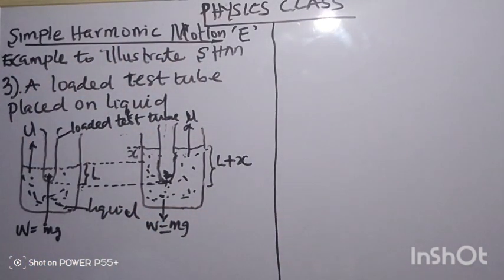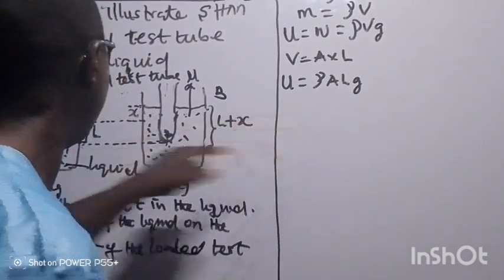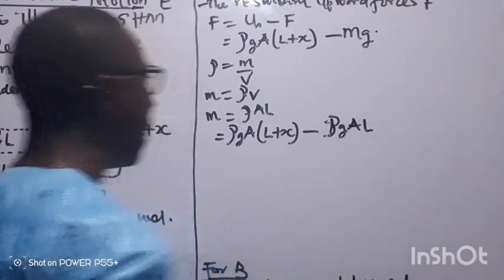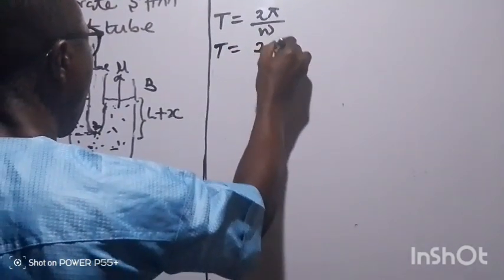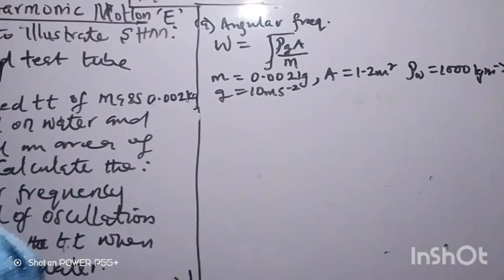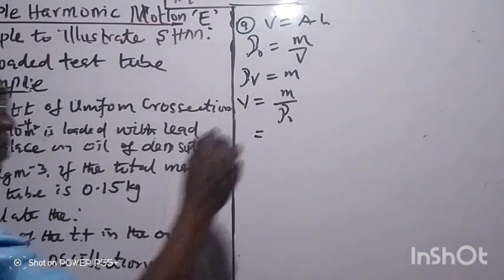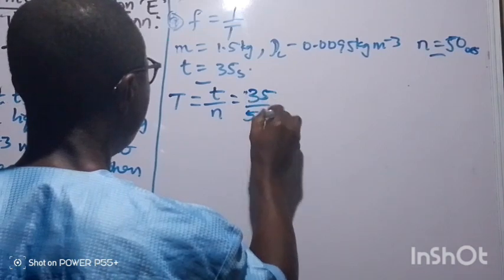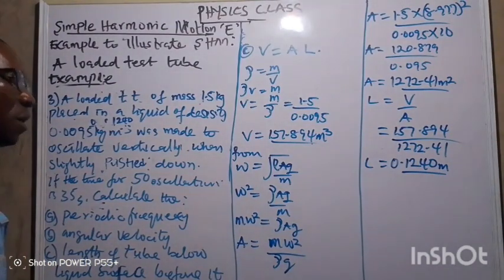SIMPLE HARMONIC MOTION 'E'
EXAMPLES TO ILLUSTRATE SIMPLE HARMONIC MOTION:
 A LOADED TEST TUBE PLACED ON LIQUID OSCILLATING UP AND DOWN..